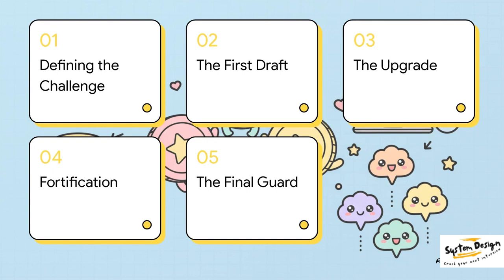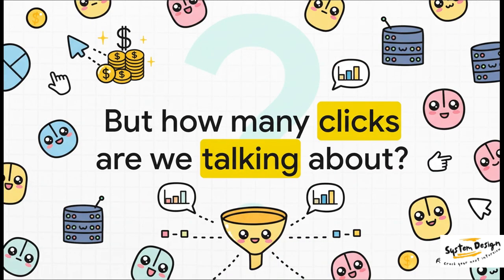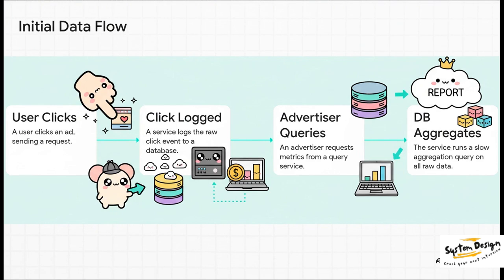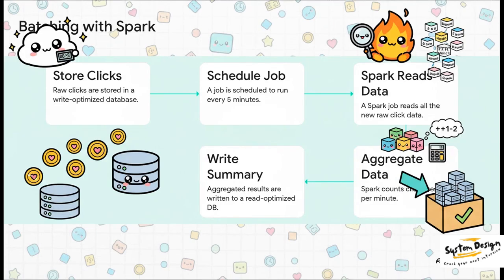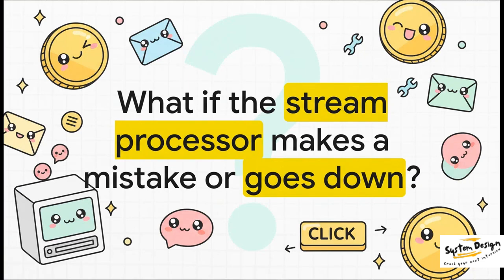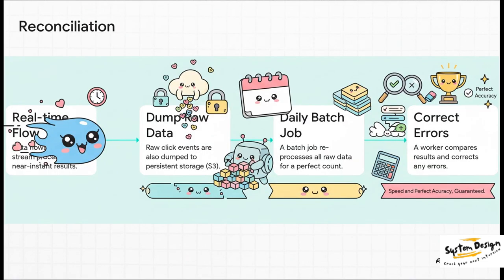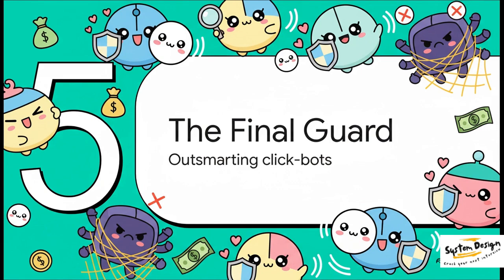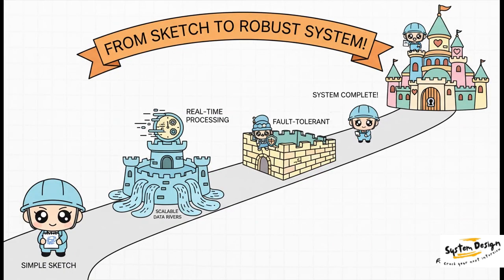System Design Interview Deep Dive: Build a Scalable Ad Click Aggregator (Real-World Example)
Preparing for a system design interview? This video walks you through building an Ad Click Aggregator, a classic and highly relevant infrastructure problem often asked in mid-level and senior system design interviews.

In this breakdown, we cover a structured interview roadmap—starting from functional requirements like ad click tracking, user redirection, and metrics querying, then moving into non-functional requirements such as scalability, fault tolerance, and data integrity.

You’ll see how a simple batch-processing approach using Spark can evolve into a real-time streaming architecture with tools like Kinesis and Flink. We also deep dive into advanced challenges interviewers love to ask about, including:

Handling hot shards

Ensuring idempotency to prevent click fraud

Fault tolerance with reconciliation workers

Trade-offs between batch vs real-time processing

Finally, we compare mid-level vs staff-level system design expectations, helping you understand how to balance architectural clarity with technical depth during interviews.

Perfect for software engineers preparing for FAANG / Big Tech system design interviews.